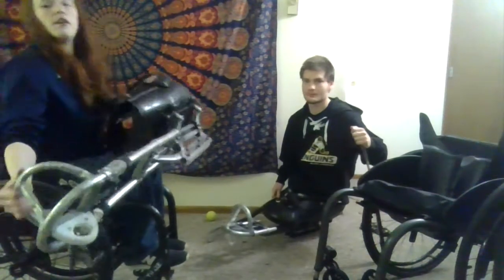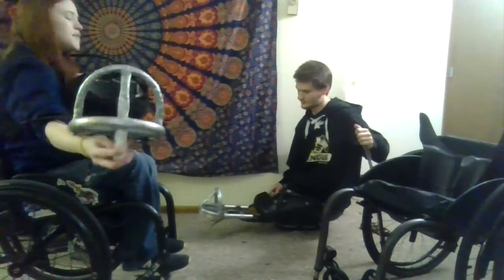Kelsey DiClaudio on Sled Hockey`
Kelsey DiClaudio is an RT senior and a member of both the U.S. Women's National Sled Hockey Team & the Pittsburgh Mighty Penguins Sled Hockey Team. She'll be talking about her experiences and a little more about sled hockey.